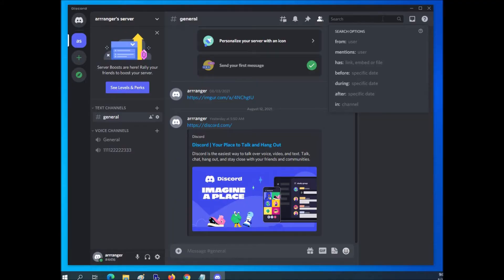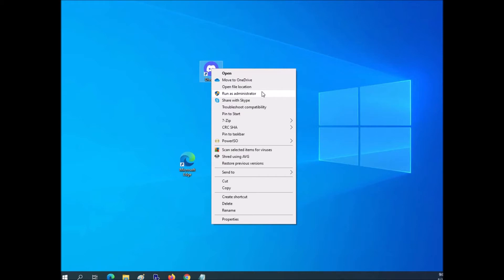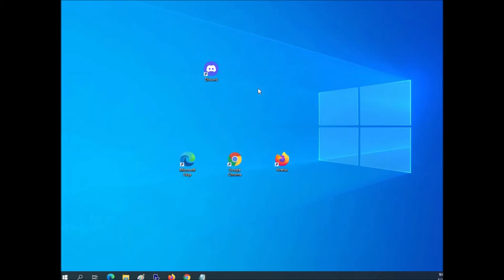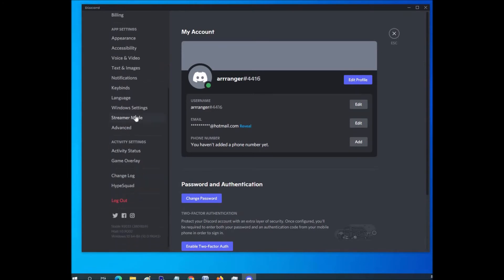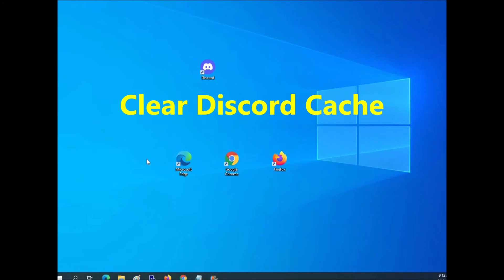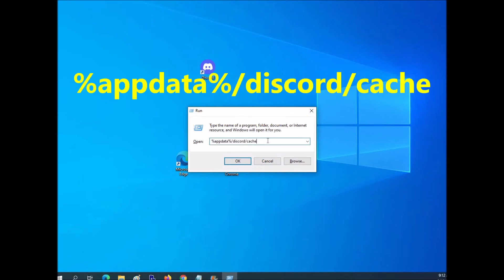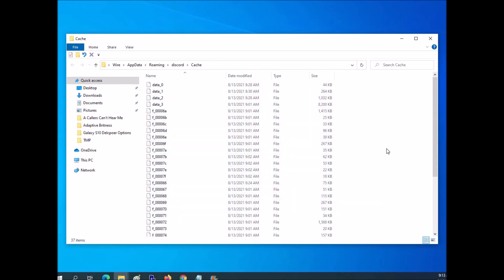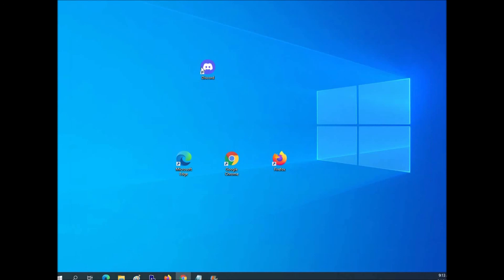3 Fixes When Discord Search Broken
How To Fix Broken Discord Search.
Clear Cache Command: %appdata%/discord/cache